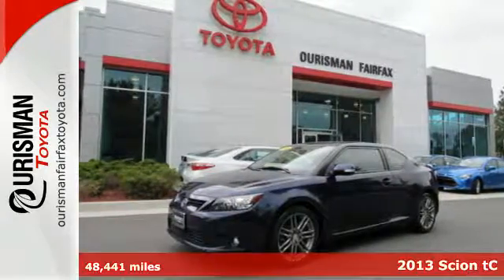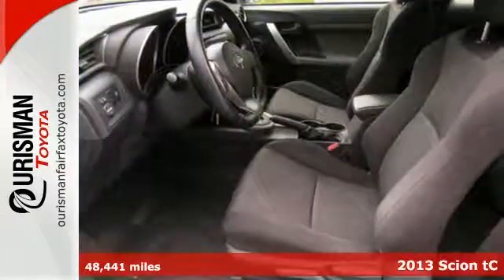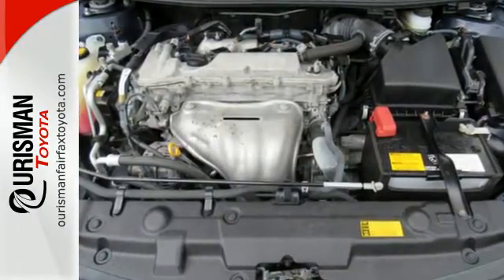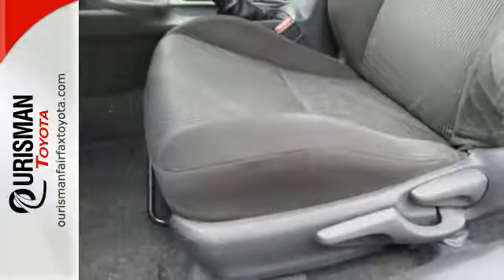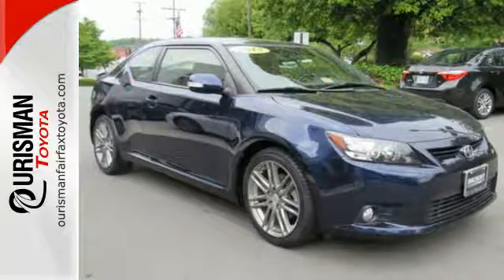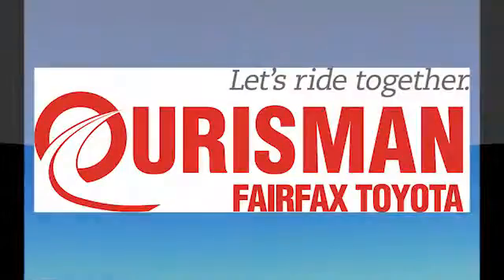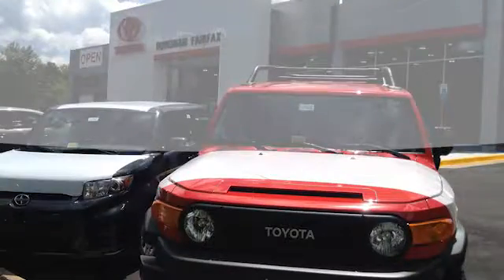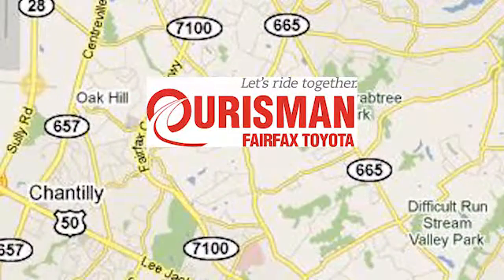Certified 2013 Scion tC Fairfax, VA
Year: 2013
Make: Scion
Model: tC
Engine: 2.5l 4 Cylinder Fuel Injected
Transmission: FWD Automatic
Color: Blue
Interior: Dark Charcoal
Mileage: 48441
Stock #: 7157P
VIN: JTKJF5C76D3060127
*New Arrival* *CarFax 1-Owner* This 2013 Scion tC is a 100% Carfax Guarantee vehicle SAVE ON GAS with 31.0 Miles per gallon! This tC is equipped with -Panoramic Sunroof -Aux. Audio Input ABS Brakes Based on the excellent condition of this vehicle, along with the options and color, this tC is sure to sell fast. -Front Wheel Drive -CARFAX 1-Owner and many other amenities that are sure to please. This Dealership prides itself on value pricing its vehicles and exceeding all customer expectations! Please call one of our sales managers at for more details and remember that this vehicle also qualifies for the Ourisman Buyer's Edge, a non-factory lifetime warranty which guarantees the engine of your vehicle for as long as you own it!! The only requirement is that you get the factory recommended services done at one of our Virginia facilities.

Address:
10287 Fairfax Blvd